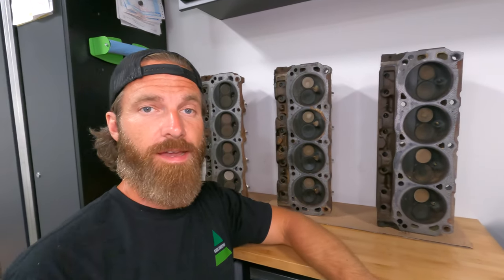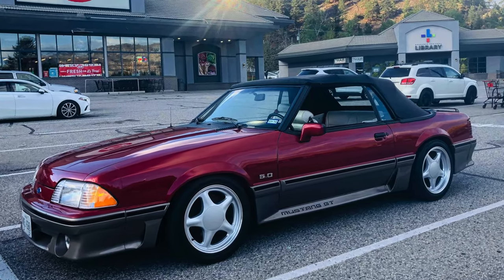Comparing Junkyard GT40 GT40P Stock E7 Cylinder Heads / Everything U NEED 2 Know - Fox body Mustang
On this episode, I compare the Stock Foxbody Mustang 5.0 HO E7 cylinder heads to the GT40 "3 Bar" cylinder heads & the GT40P "4 Bar" cylinder heads.  The GT40 cylinder heads were first introduced on the 1993 Mustang Cobra and were later used on the 1996 & 1997 Ford Explorer 5.0's and Mercury Mountaineer 5.0's. They were also used on the 1995 Cobra and the first generation Ford Lightening pickup. After 1997, the GT40P cylinder heads were introduced and the vast majority of those cylinder heads were used on the late 90's and early 2000's Ford Explorers and Mercury Mountaineers. in the late 90's and early 2000's, these top end engine parts were plentiful and could be found without too much difficulty at local junkyards throughout North America. These days, the parts are getting harder and harder to find which is actually driving the price of these various GT40 parts up by the day.

✅ Check out my Instagram channels for more up to date footage, videos and pictures of my Foxbody Mustang and other projects we are working on in the shop:

 @KASL Customs